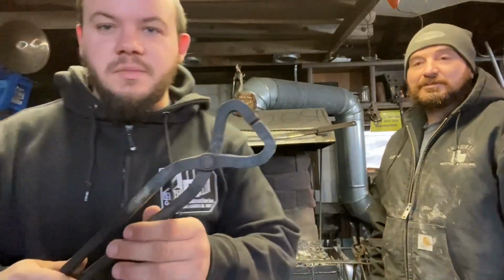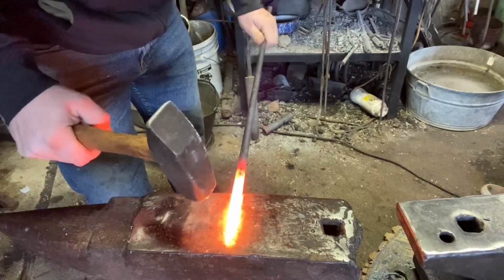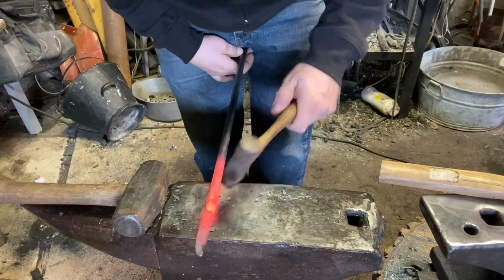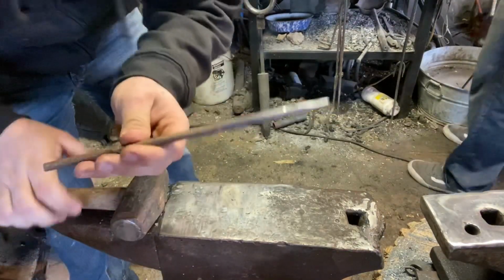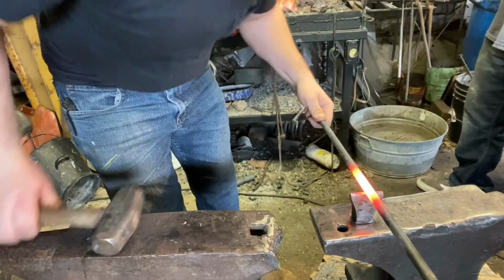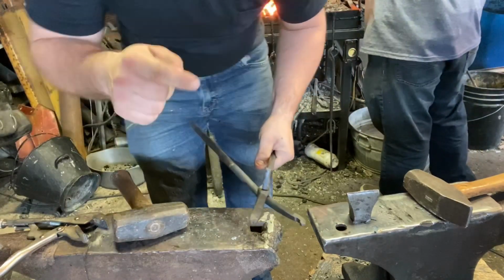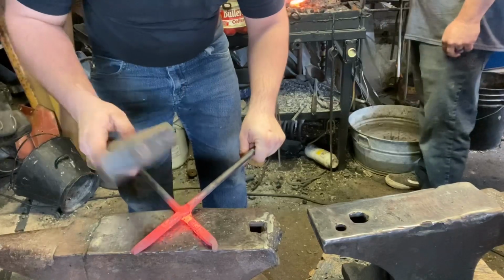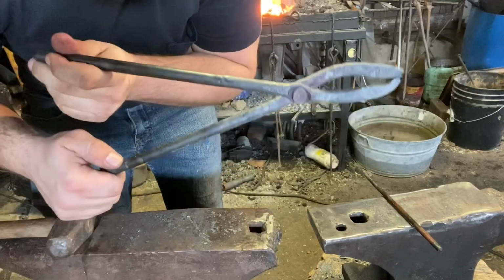Easy and Strong Riveted Tongs.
Easy and Strong Riveted Tongs-No tongs, drawing out or riveting skills needed. Square or round bar can be used (square bar recommended) Use ball pein hammer or ball end punch to form boss. Collins tongs are good “disposable” tongs, easy to make but not everyone has a vise, Glen GS tongs are super easy but fickle in that they don’t want to open up very far, require good riveting skills, are weak in the boss, and not everyone has access to a drill of some sort to make a hole. (I do recommend that you drill the hole in these though, so you don’t have to re-flatten or re size the holes) I find this method is stronger than just flattening out some bar and adding a rivet.